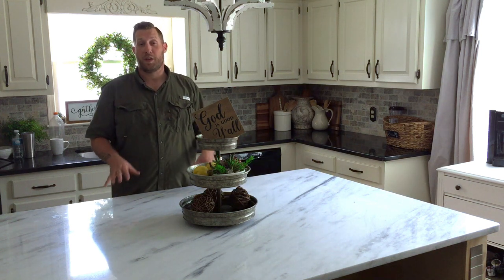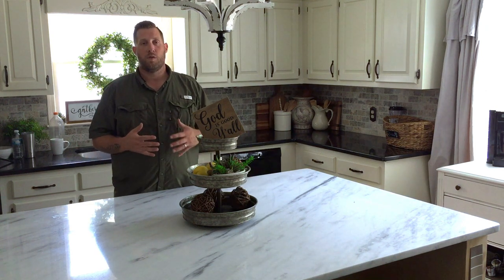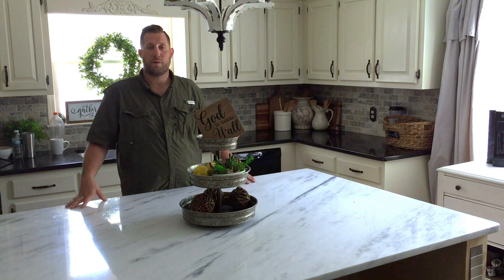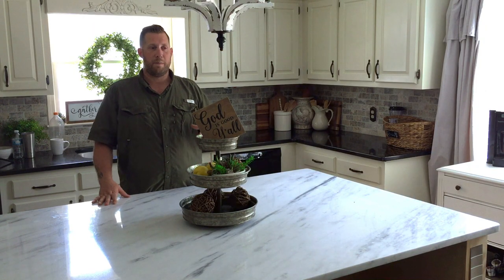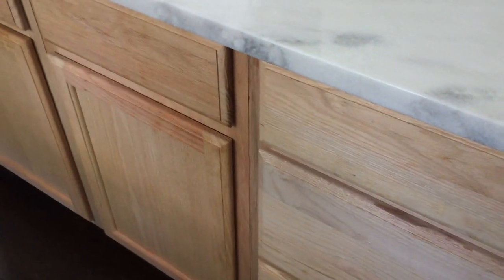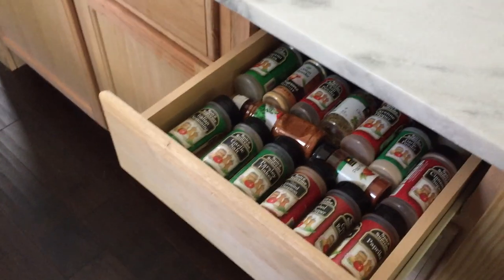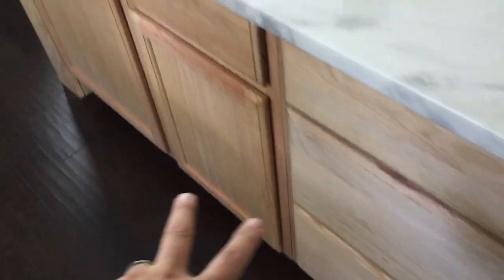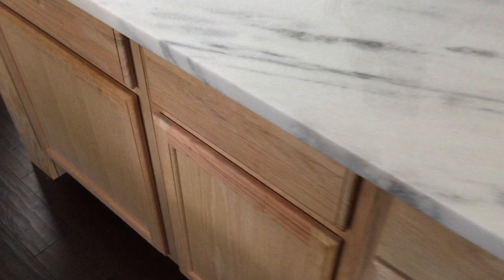Custom KITCHEN Island Build | Cabinets | Tony Collum the HOW-TO HERO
Custom KITCHEN Island Build | Cabinets No need to spend a fortune on Cabinets for your kitchen island

In this video I discuss the cabinets I purchased for this Custom Kitchen Island Build.  You can build custom cabinets,  buy pre-made cabinets or spend a fortune to have custom cabinets/island built for you.

Here is the backstory.  My wife wanted an island, but would never decide on the layout.  I wanted to check this project off of my list, so I told her that I would build the island and opt in for some inexpensive base cabinets from Lowes until she could figure out what exact layout she wanted.  So far, she has not complained and couldn't be happier with the island.  Make sure you get your free plans PDF that I am giving away!